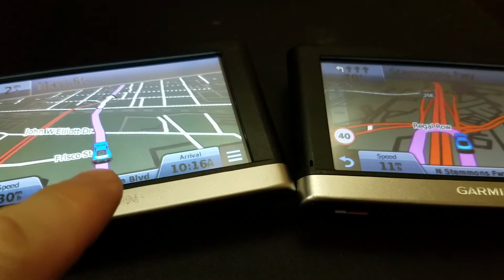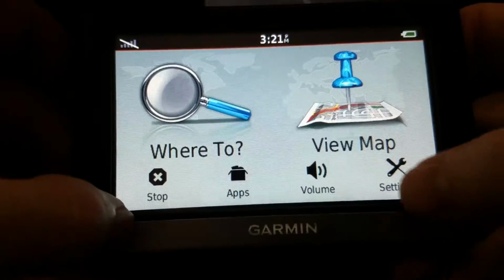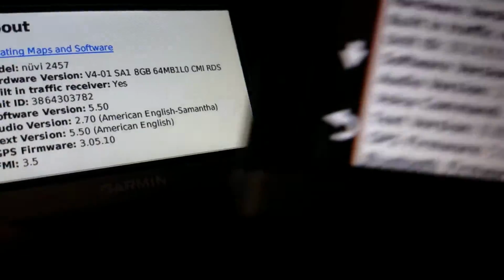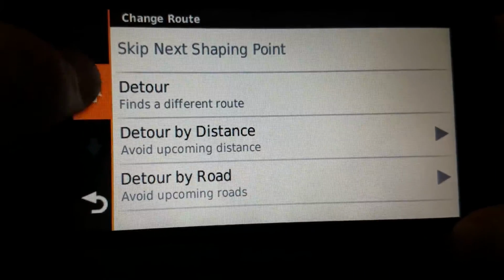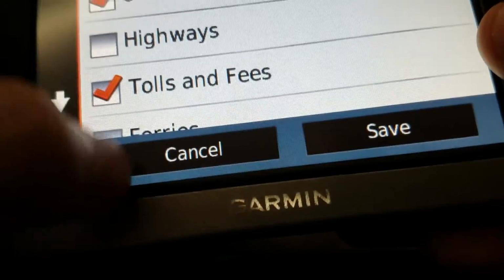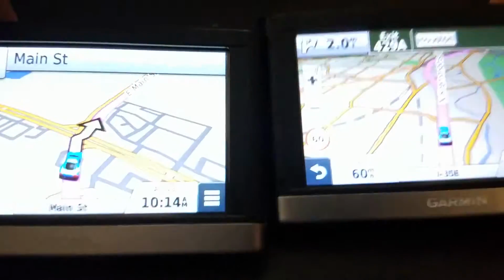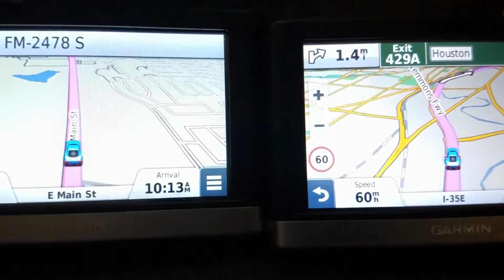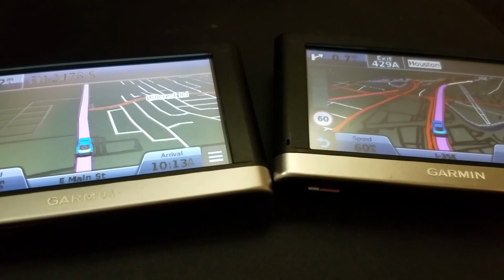Garmin nuvi 2457 vs. 2497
They look the same but are different